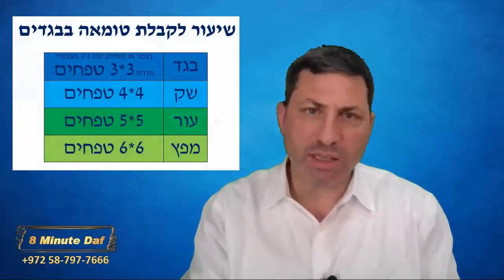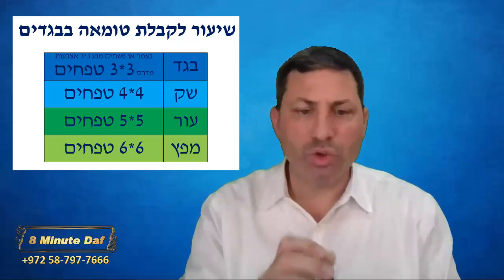8 Min Daf - Meilah Daf 18 by R’ Eli Stefansky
Video from Gary